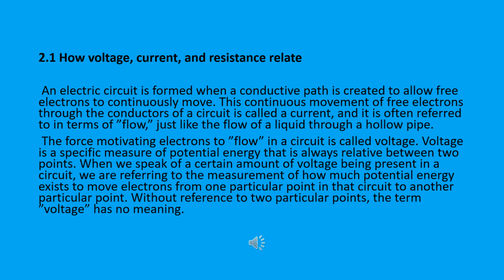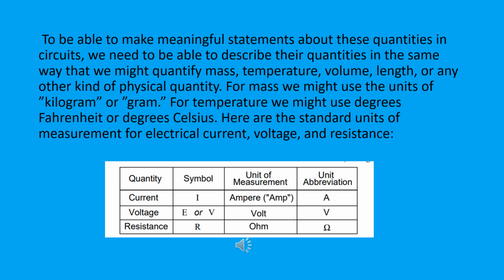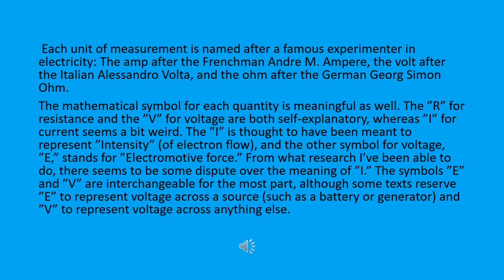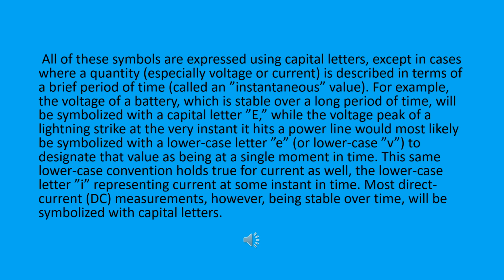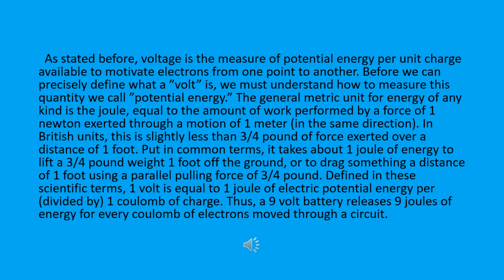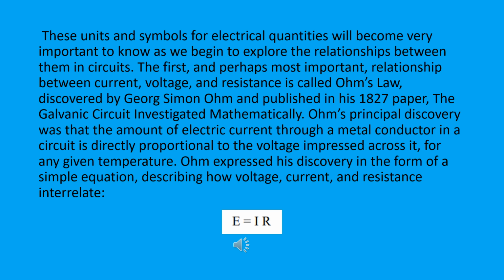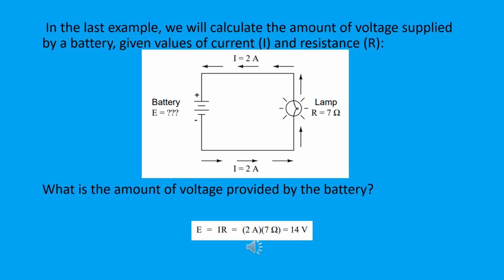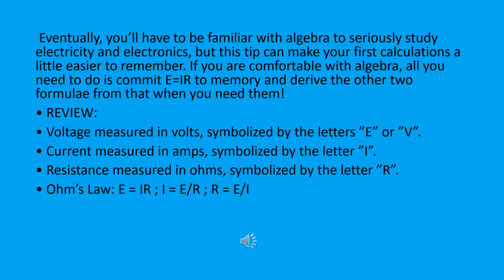DC 2 1 How voltage current, and resistance relate, in Ohms Law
This is a detailed explanation of how voltage  current, and resistance relate, in Ohms Law.
This video is for Mechatronics Students, Electronics Students, or related subjects to use at home or in class. I have more relative tests, exercises, and  more related videos on my website (mechatronicsandelectronics.com).